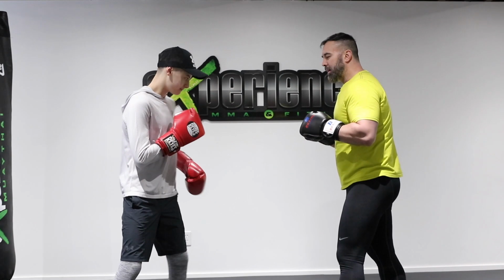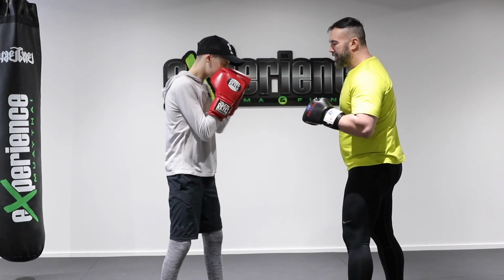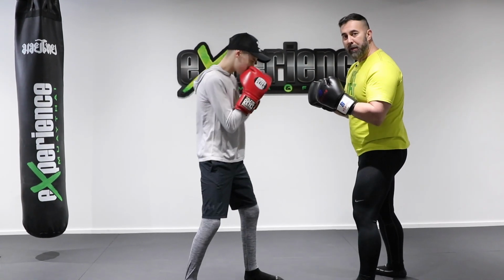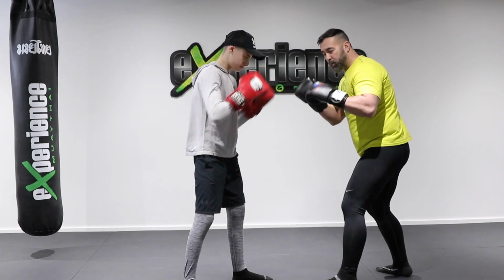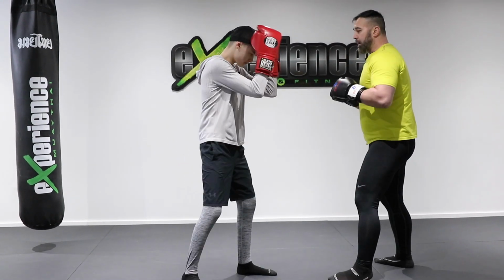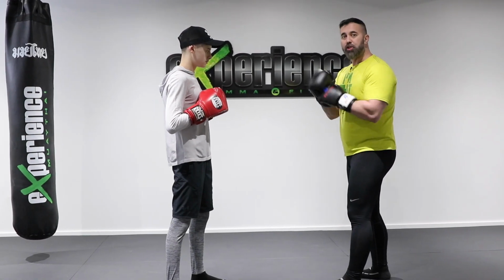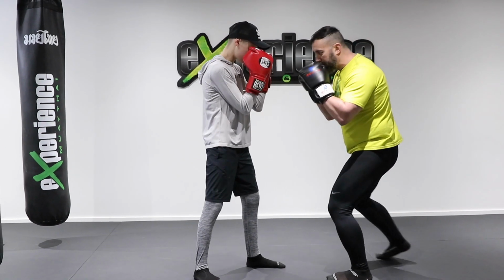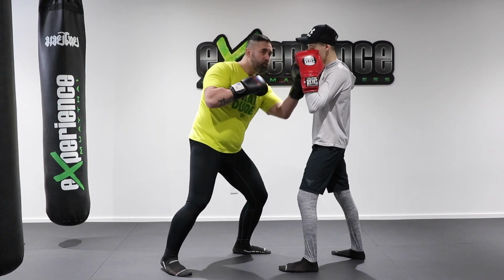Boxing | Effective Side Shots to the Body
In this video, we show you different ways you can crouch to attack the body shots to the sides of your opponent.
D&A.

360 Maloney Ouest, Unit 2 & 3, Gatineau, Qc, J8P 7R5

KIDS & ADULTS

Fully accredited Muay Thai and Brazilian Jiu-Jitsu school. Experience the Difference.